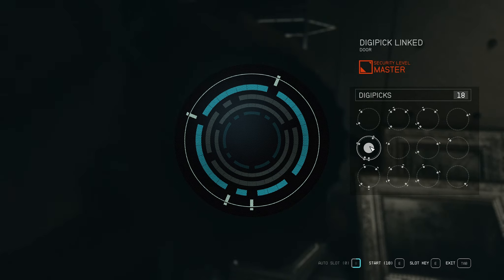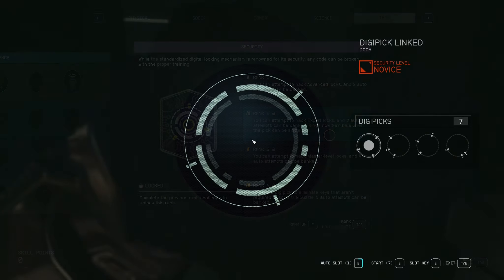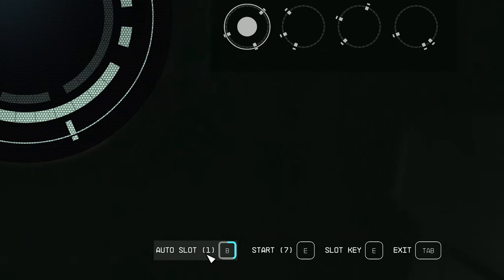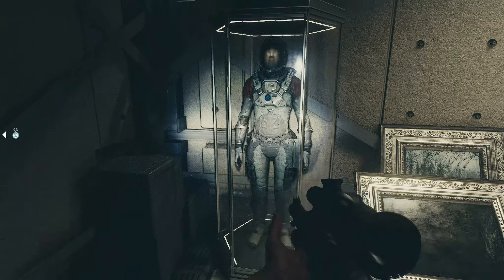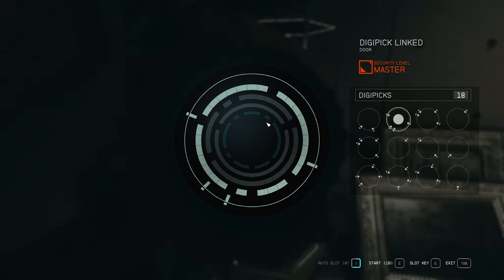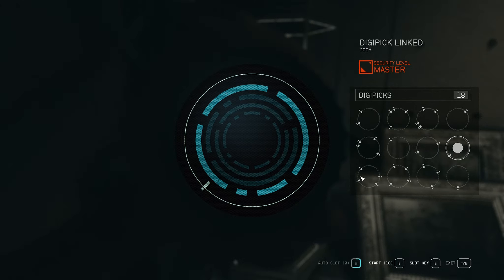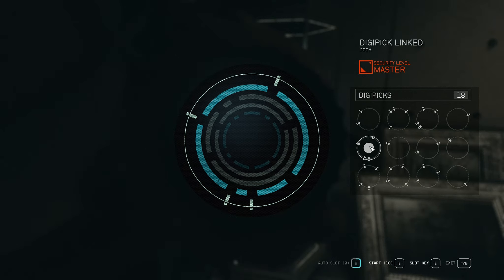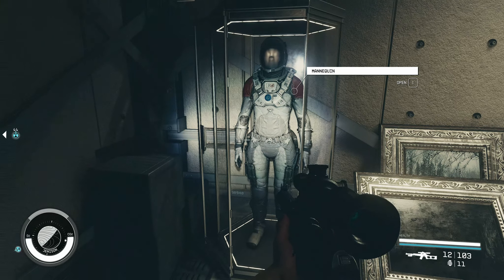Starfield How To Lockpick ( Including Master Locks )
In detail tutorial on how to lockpick in Starfield, how lockpicking works, examples on the novice lock as well as the master lock. You will learn everything you need to crack any lock in the game :)

Timeline:
0:00 Intro
0:14 Digipicks
0:50 Skills
1:46 Novice lock
2:10 Autolock
5:00 Master lock